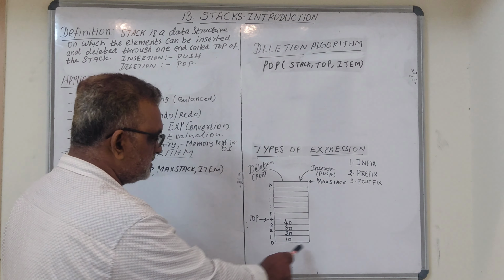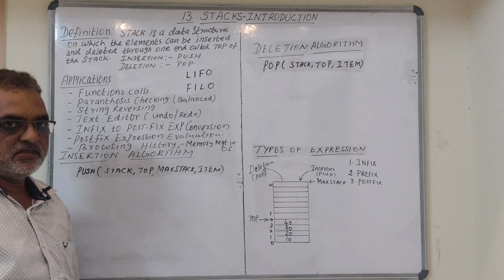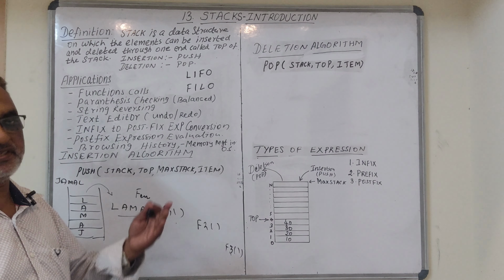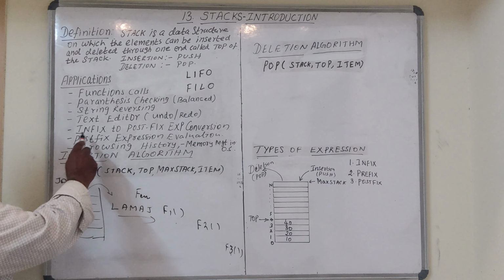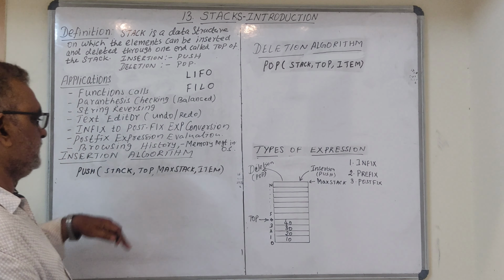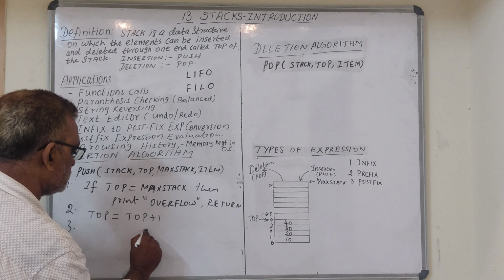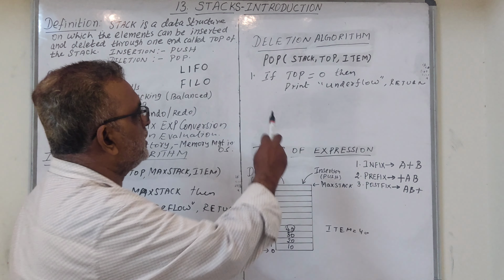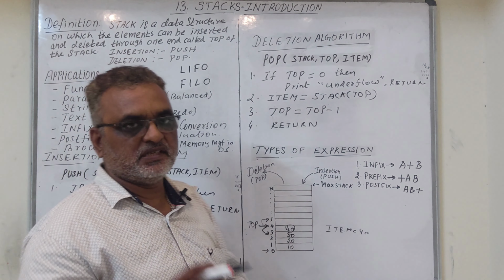13. STACK- An Introduction by Dr. A. R, Mohamed Shanavas